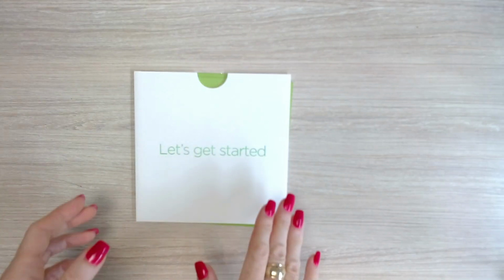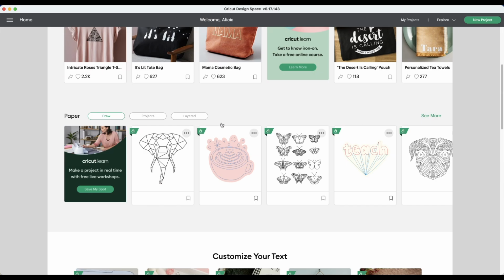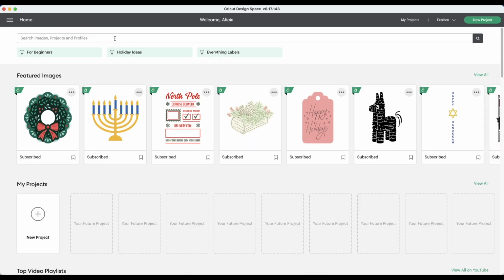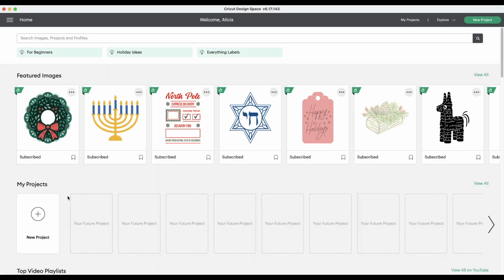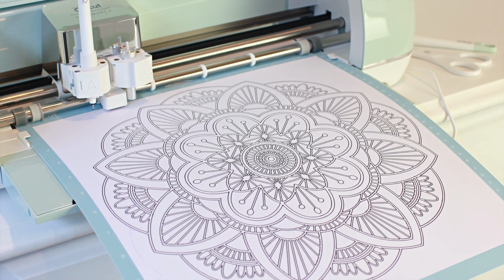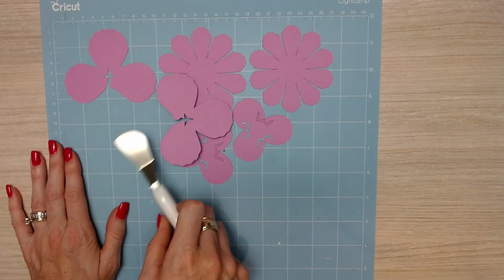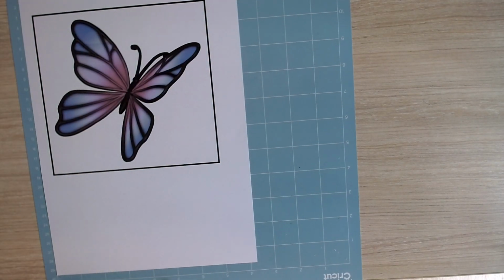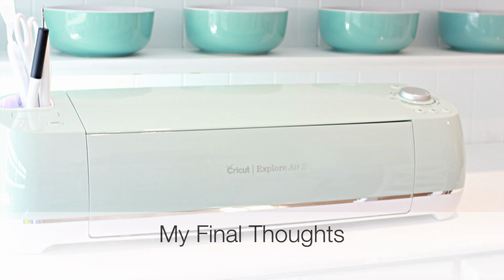Cricut Explore Air 2 ~ Review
This video is a Review on the Cricut Air 2.  I discuss some of the features of the machine and create three basic projects, including a drawing project, a cutting project and a print and cut project.

I quickly become a fan of the Cricut Machine! I think you will too.

Free Printables are available for anyone that signs up to my mailing list An email will be sent with a password unlocking all of my printable projects.